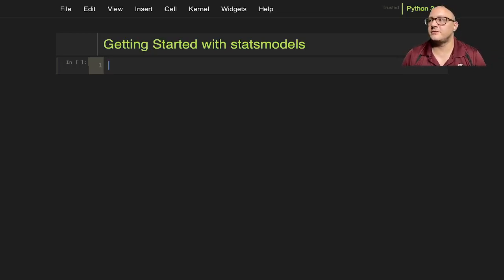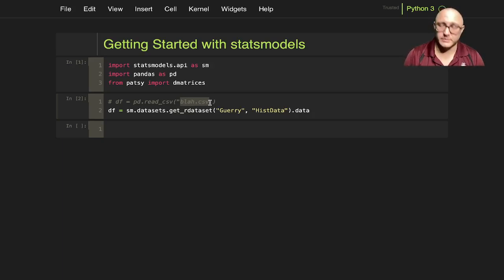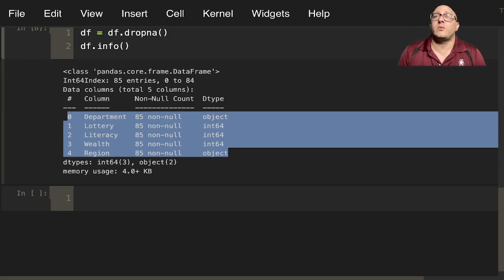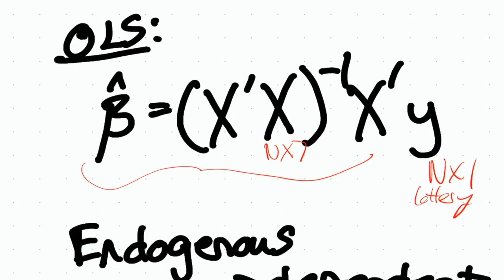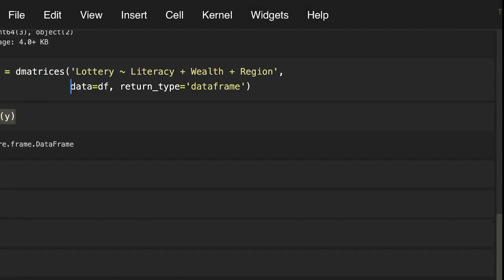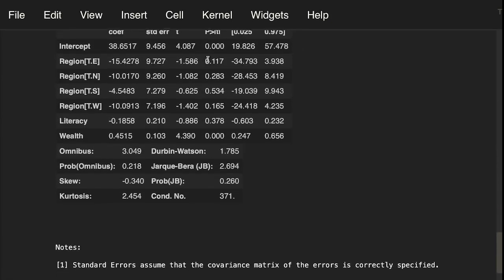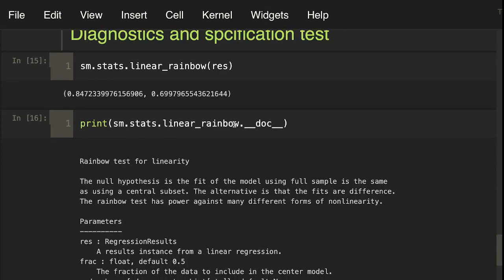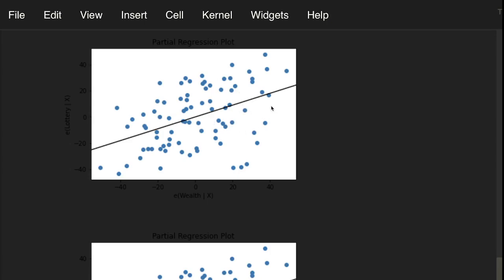Getting Started with statsmodels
This very simple case-study is designed to get you up-and-running quickly with statsmodels. Starting from raw data, we will show the steps needed to estimate a statistical model and to draw a diagnostic plot. We will only use functions provided by statsmodels or its pandas and patsy dependencies.